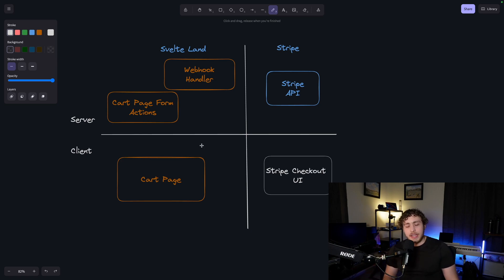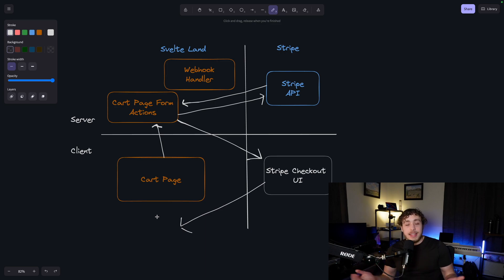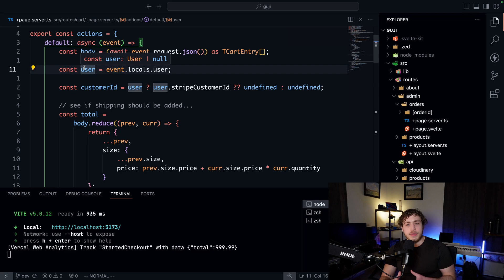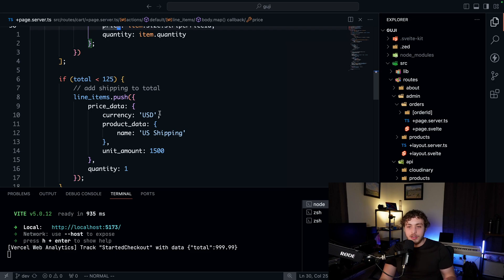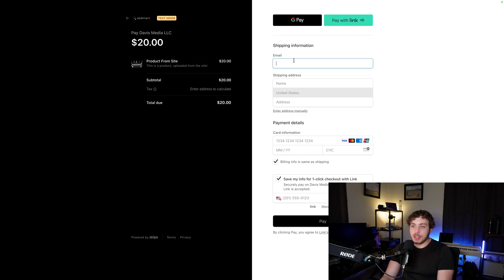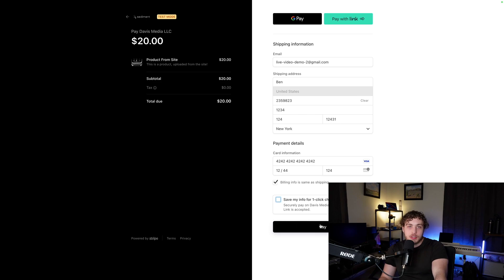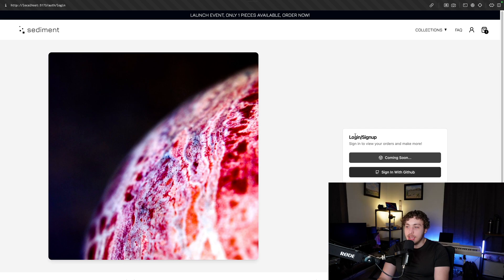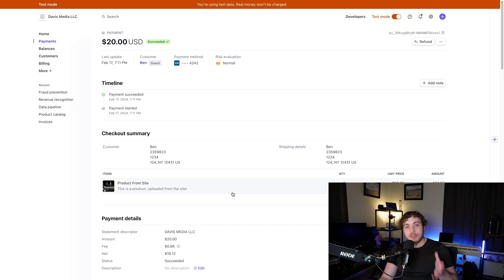How to use Stripe in a Modern Production App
Stripe is not nearly as complex as a lot of people think, it just requires understanding how checkout works and how webhooks are sent/worked with.

timestamps
0:00 intro
0:53 high level explanation
4:06 create checkout session
10:20 webhooks